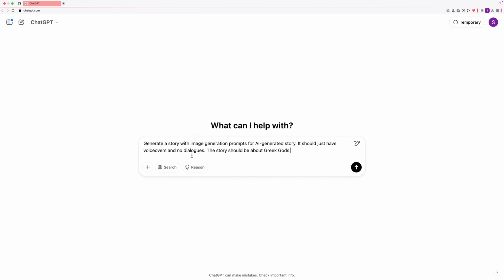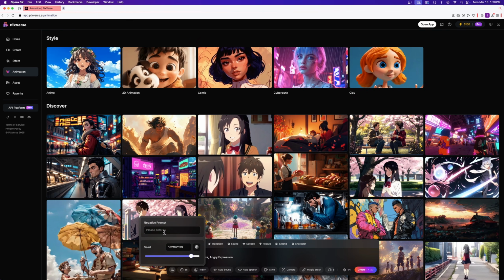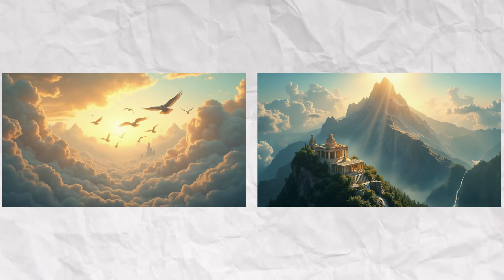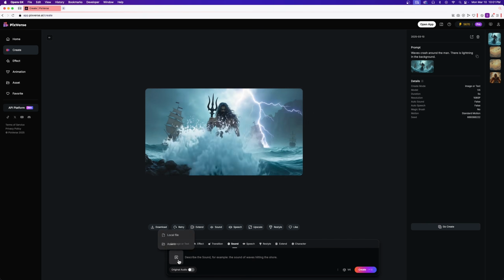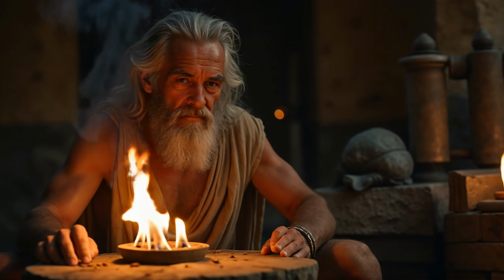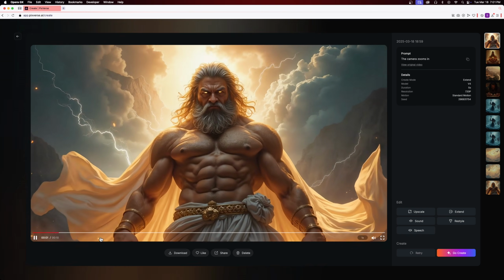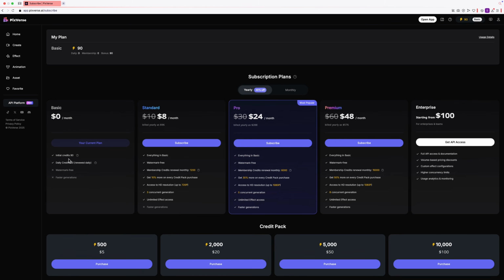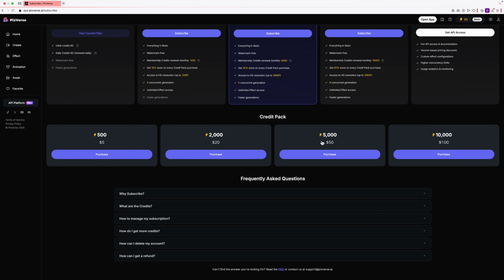Create AI Animated Stories & Cinematic AI Videos with ONE Prompt | Pixverse AI Tutorial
Transfer large batch Photos/Videos Between Phone and PC tool Tenorshare iCareFone, free backup iPhone, AI wallpaper, etc

Create AI Animated Stories & Cinematic AI Videos with ONE Prompt

Are you ready to revolutionize the way you create videos? Meet Pixverse AI V4—the ultimate AI-powered video generator that brings your ideas to life like never before! Whether you're a content creator, marketer, or someone who loves exploring cutting-edge technology, this tool is a total game-changer.

Pixverse AI is one of the fastest video generation tools out there. It lets you create unlimited videos—without watermarks—and even adds voice and sound, all with just a few clicks. That’s right! This powerful AI video generator includes free voice options, making it easier than ever to produce high-quality videos that look and sound amazing.

Packed with advanced features like effects, transitions, background music, speech, and more, Pixverse AI’s text-to-video capabilities transform your scripts, articles, and written content into engaging visual stories effortlessly. You can also use its image-to-video feature to turn your photos or illustrations into smooth, dynamic animations—perfect for social media, marketing, and storytelling.

In this Pixverse AI tutorial, we’ll explore its powerful tools in detail, including lip-syncing, text-to-video generation, and the latest updates that let you turn simple text prompts or static images into fully produced, professional-grade videos.

Get ready to unlock a new world of creative possibilities with Pixverse AI V4!

Video Chapters -

     Credits:
     Link to Video:    • No Copyright Epic Teaser Trailer Back...